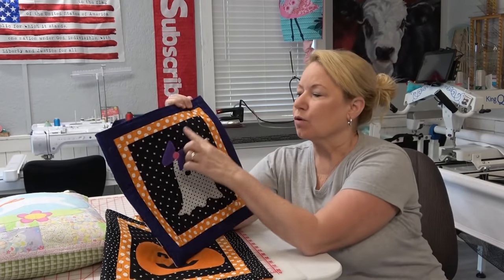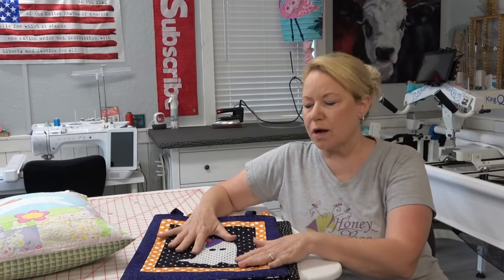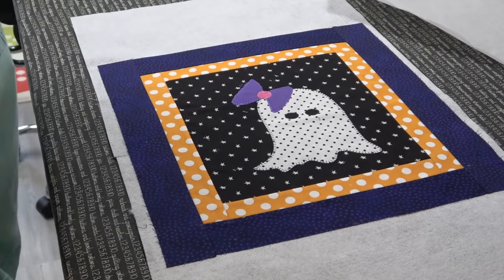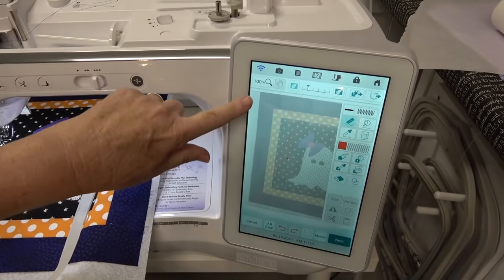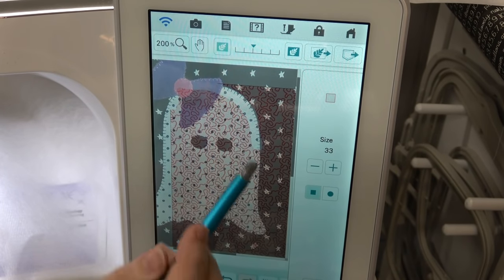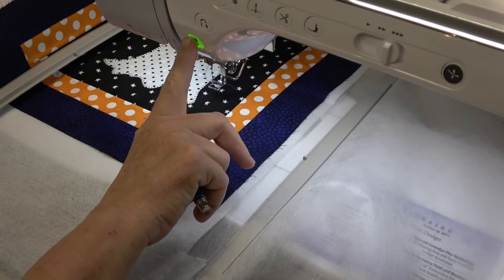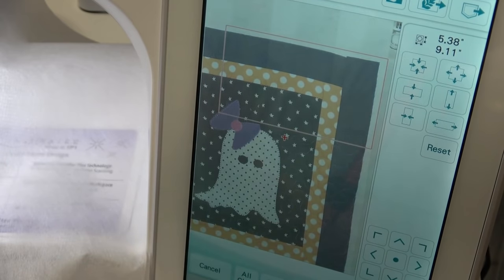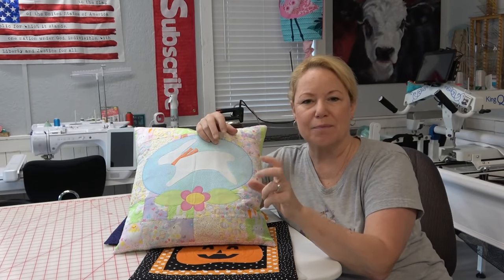Easily Machine Stipple Quilt Around Applique, Brother Luminaire or Baby Lock Solaris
Here's a fun and quick way to stipple around applique using the Brother Luminaire Design Center or Baby Lock Solaris IQ Design.  Use this method to easily quilt your wall hangings, pot holders, placemats, or table runners.

FLOUR SACK TOWELS - Berg Bag Co. Flour Sack Towels

FABRIC
A Haunting We Will Glow - Only found in Etsy stores.  Sold out in most places.  :-(

MY EMBROIDERY MACHINES - The Brother Luminaire and the Brother PR1055X 10 Needle.

14414 US Hwy 87W, Ste 3, PMB 114